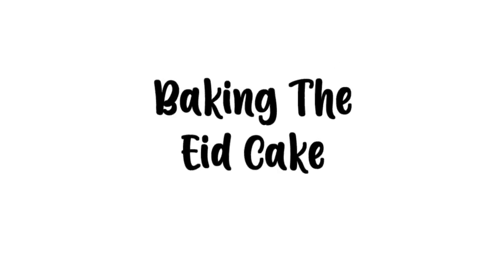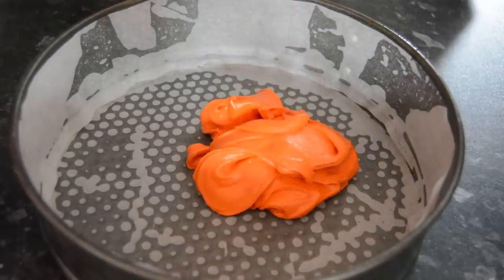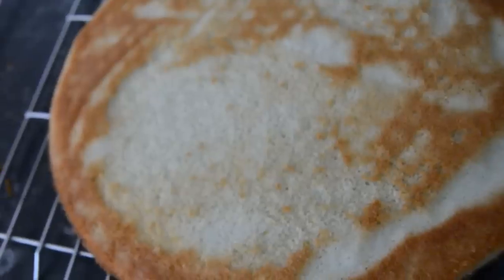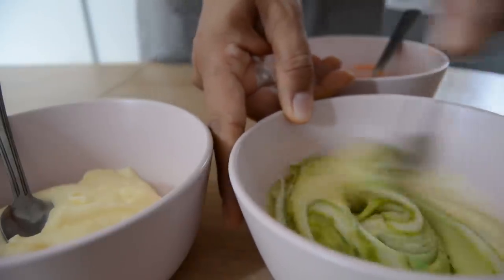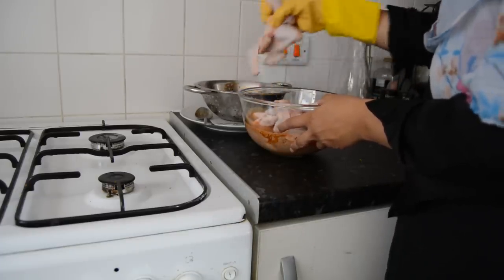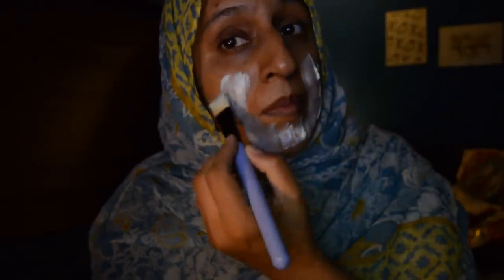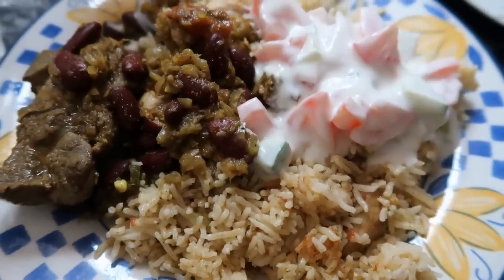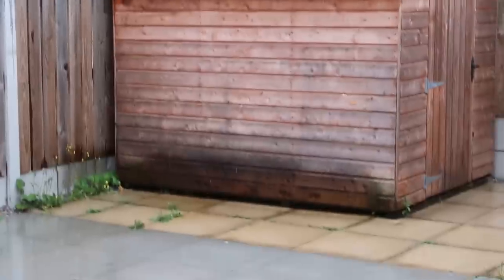Eid al-Fitr 2019 | Preparing for Eid, Baking Our Eid Cake & Celebrating Eid | Shamsa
Welcome to my Eid al-Fitr 2019 vlog! I share my Eid preparation, show you how I made our Eid rainbow cake and share how we celebrated Eid.

I hope you enjoy watching :D

Eid rainbow cake ingredients (will make 2 layers)
- 120g Butter, softened
- 120g Caster Sugar
- 120g Self-Raising Flour
- 2 Large Eggs
- 1 teaspoon Vanilla Extract/Flavour
- 1 tablespoon Milk
Beat mixture and split evenly between 2 mixing bowls. Add food colouring of your choice, and repeat the process for however many layers you wish to make. I made, red, orange, yellow, green and blue layers.
Bake in 20cm cake tins, in preheated oven at 180C/160C Fan assisted/350F/Gas Mark 4 for 12-15 minutes or until cakes are firm. Allow to cool fully before applying buttercream.

Buttercream ingredients:
- 220g Butter, softened
- 250g Mascarpone (or full fat soft cheese/cream cheese)
- 700g Icing Sugar

Camera I use: Canon PowerShot G7X Mark ii Digital Camera

Try Amazon Audible